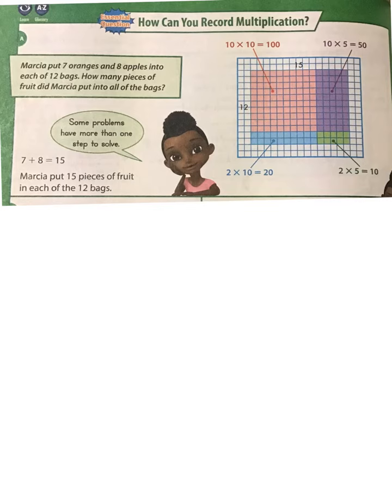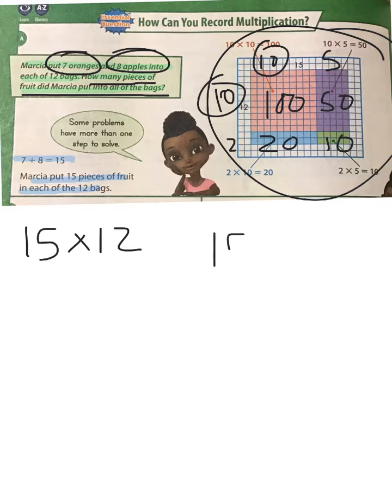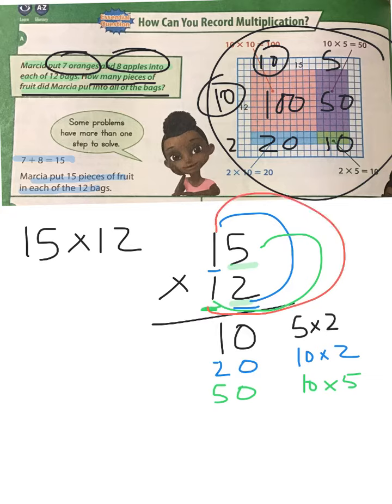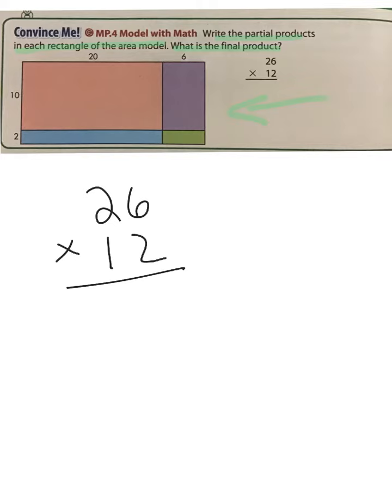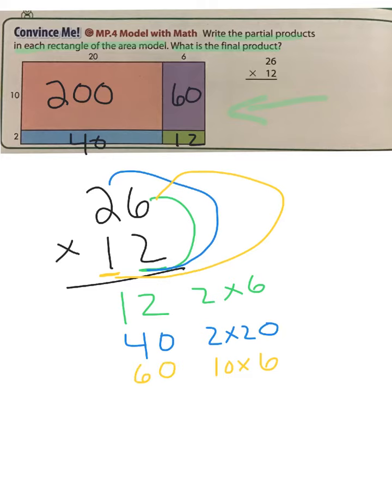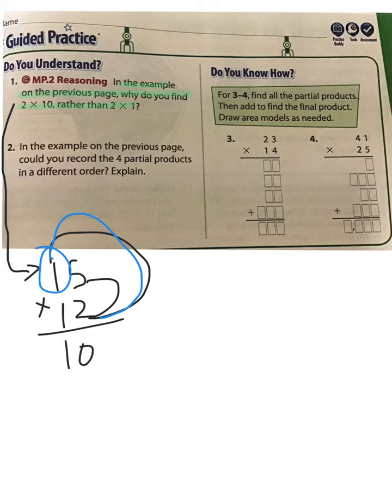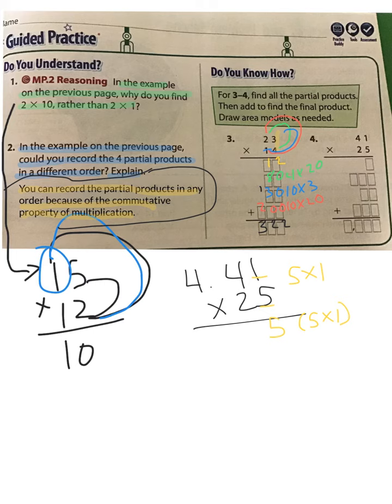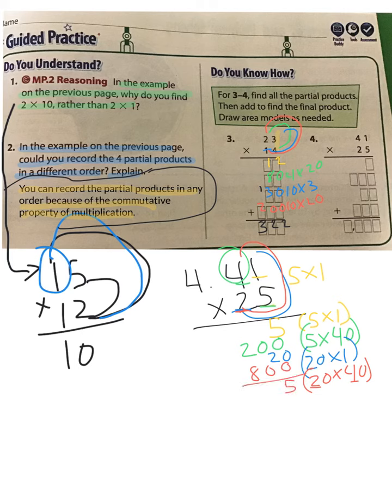4.7 Using Partial Products to Multiply 2-digit #’s